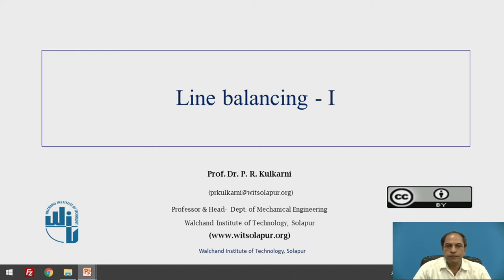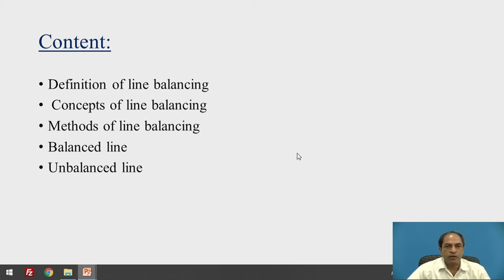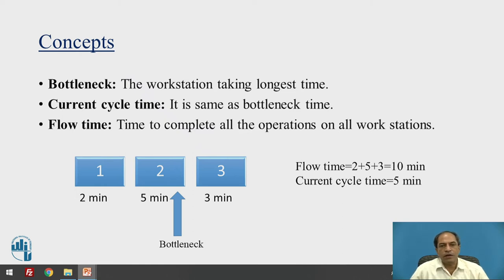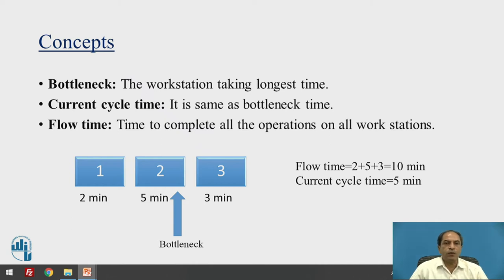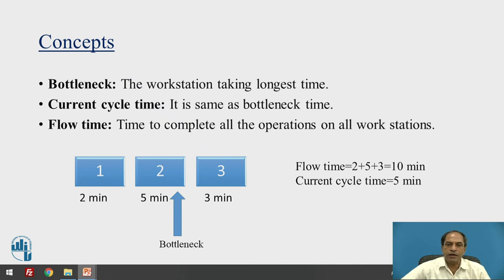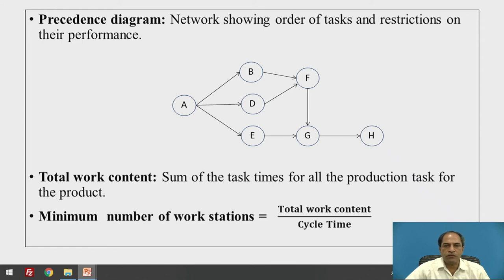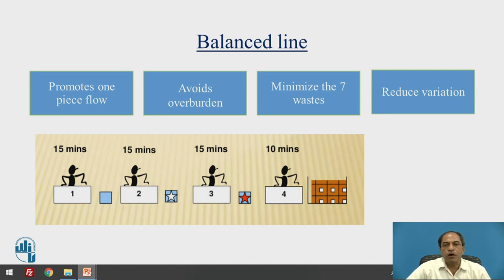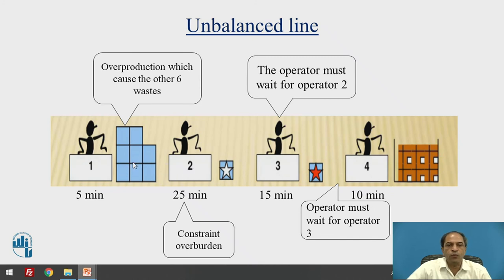4 Line balancing 1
Dr. P. R. Kulkarni Professor & Head,